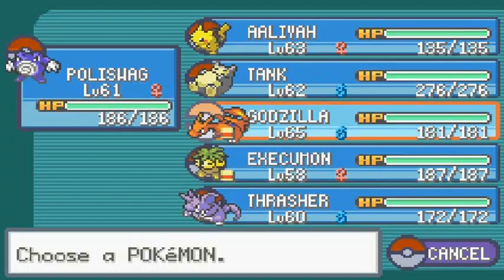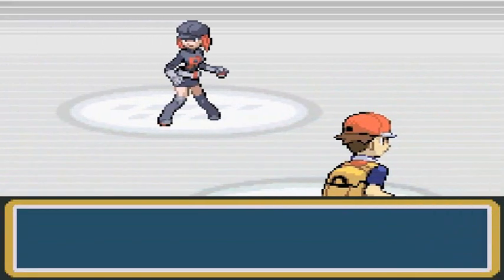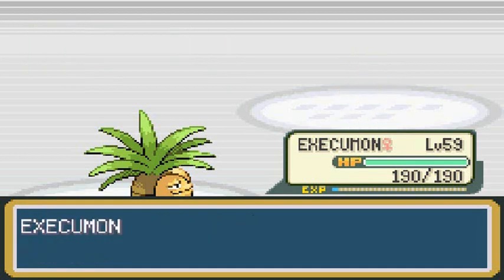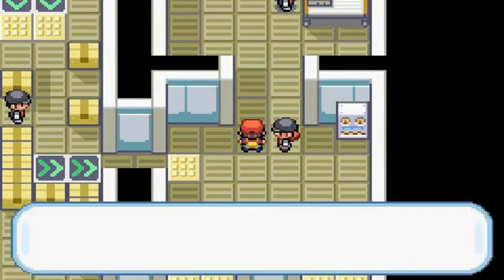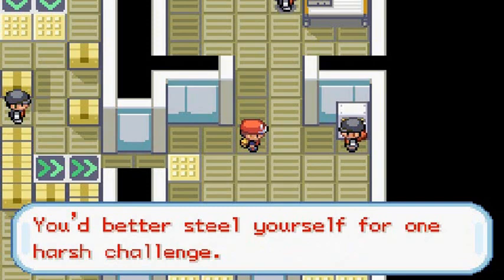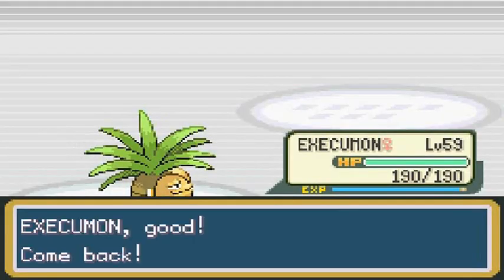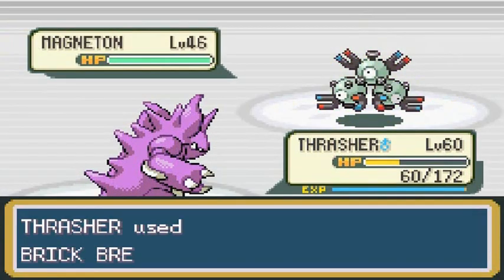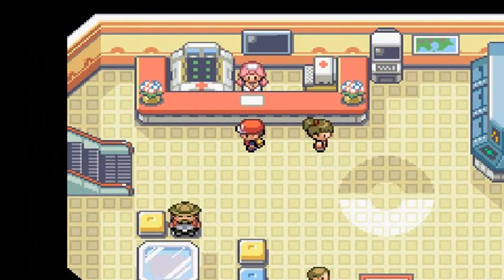Pokemon Leaf Green Walkthrough Part 46: Team Rocket Warehouse!